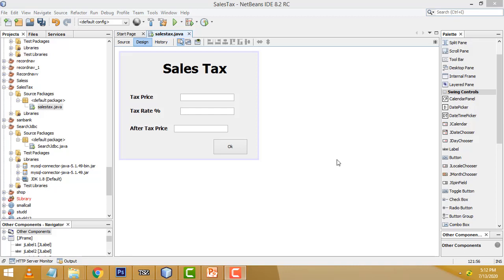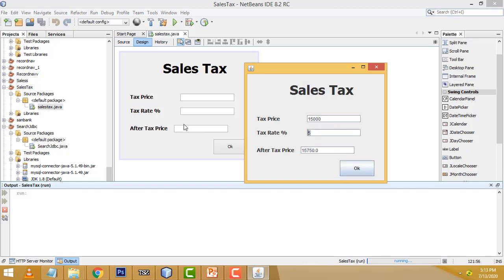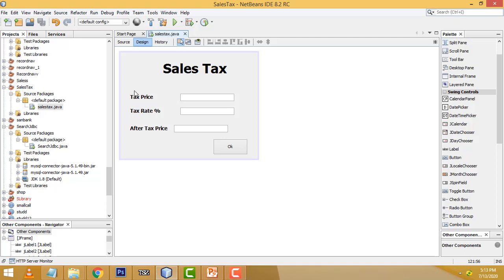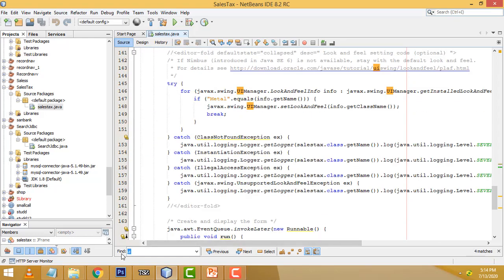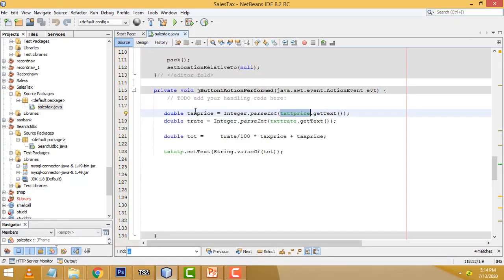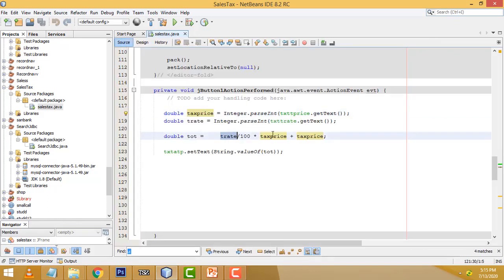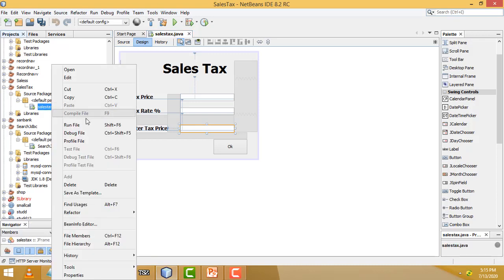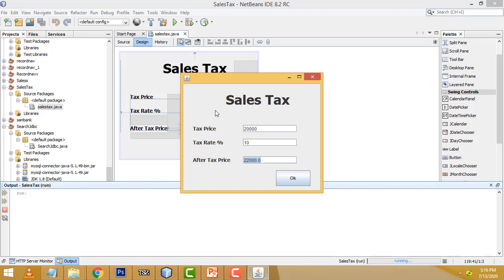Sales Tax Calculation Project using Java